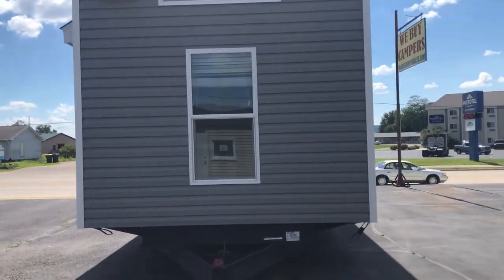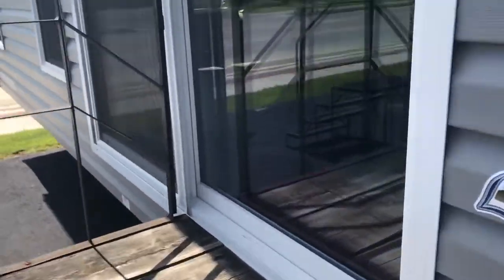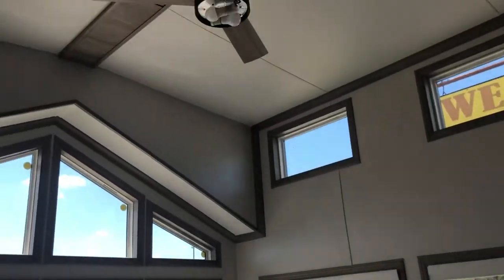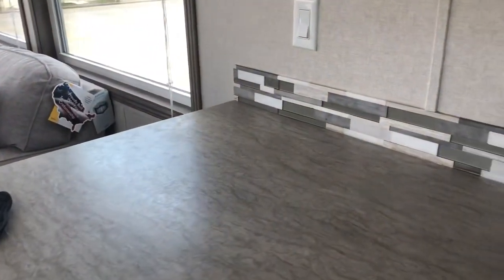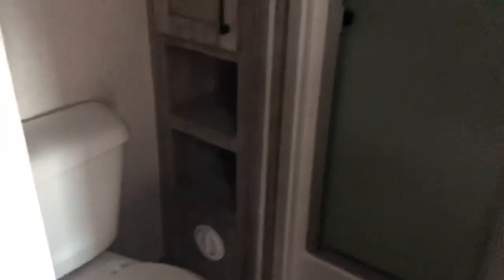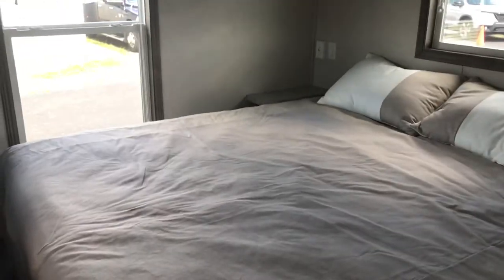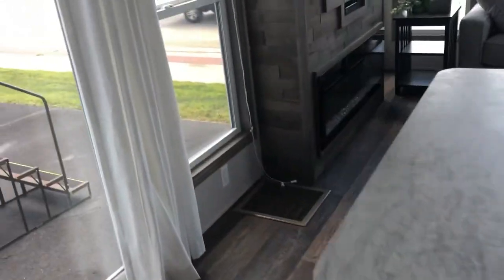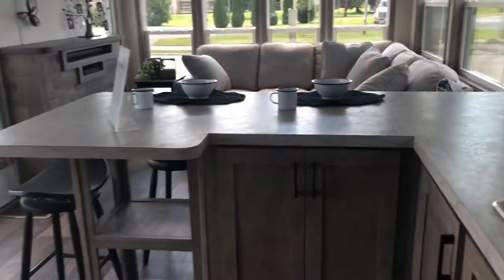2023 Kropf Lakeside 8104BKF NEAR LACROSSE, WI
2023 Kropf Lakeside 8104BKF NEAR LACROSSE,WI
Straight Frame, Super Double Loft, Grey Siding, King Bed, 48” Fireplace with Szarzy Wood, 54” Shower with Shower Doors, L-Bar, Silvermist Cabinets, Upgraded Flooring